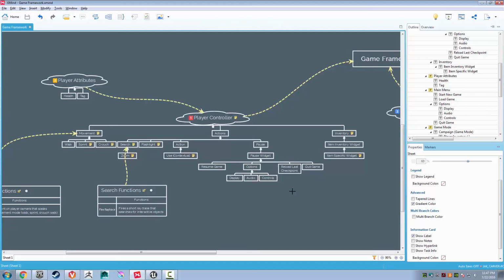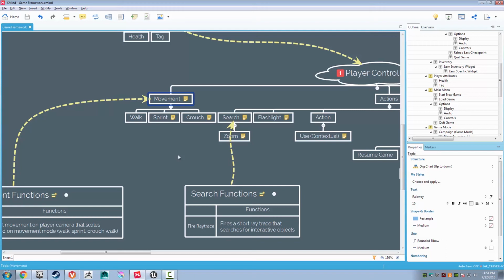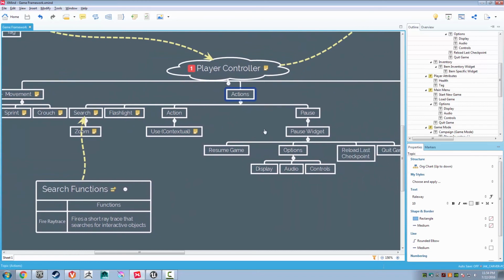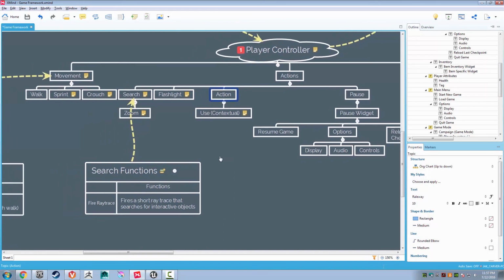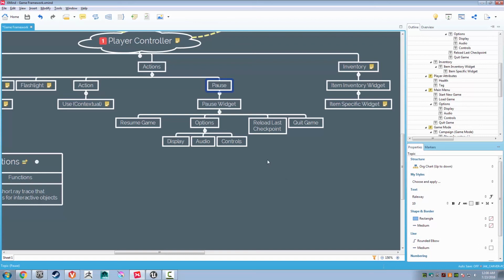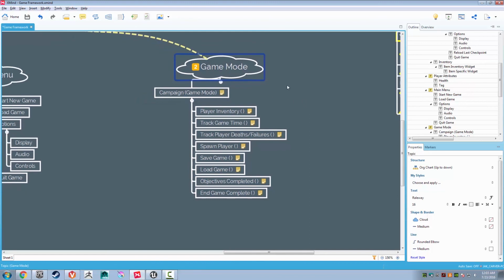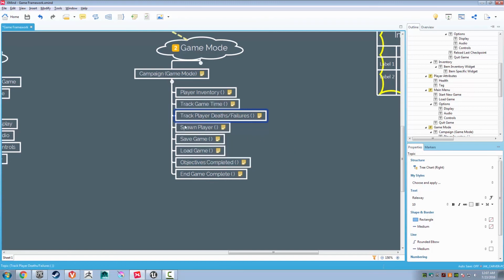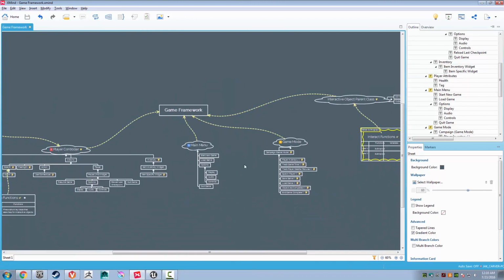WeMake Dev Diary 005: From Planning to Blueprint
In this video, Leo walks us through his process of planning his next steps using XMind. A concept mapping program that is perfect for planning your blueprint functions. He also goes over what his plans to prototype and his thinking process.